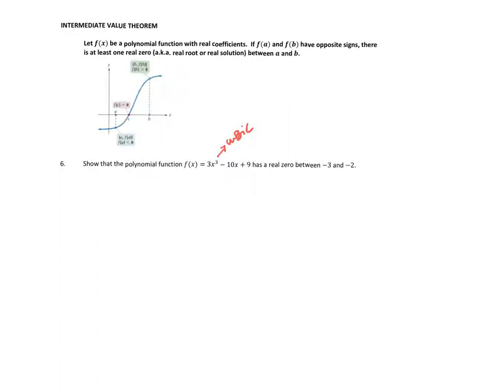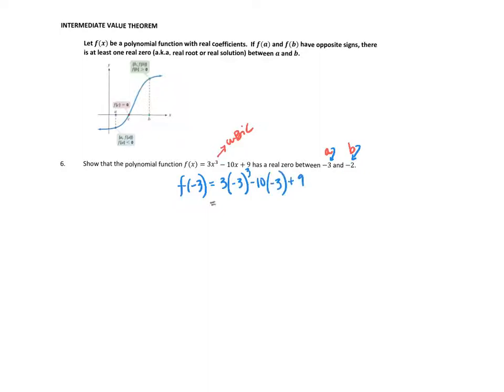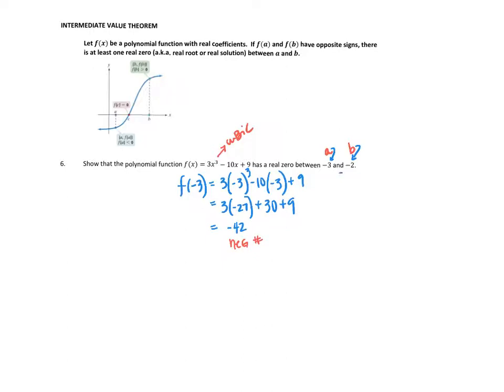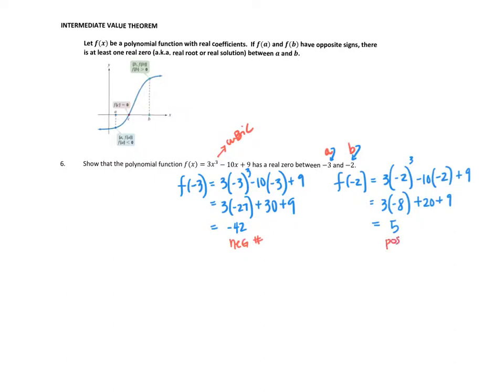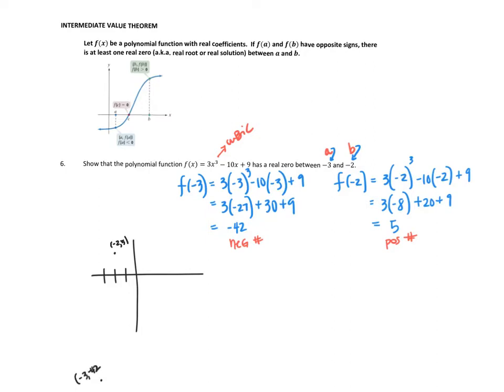2.3 Intermediate Value Theorem - example 6